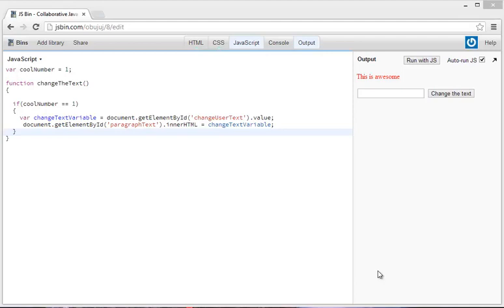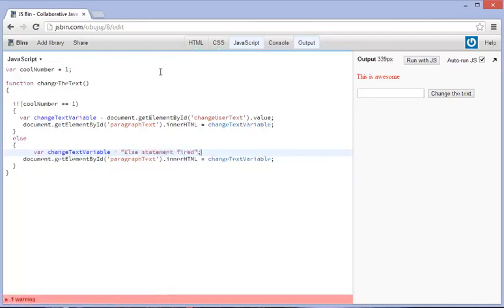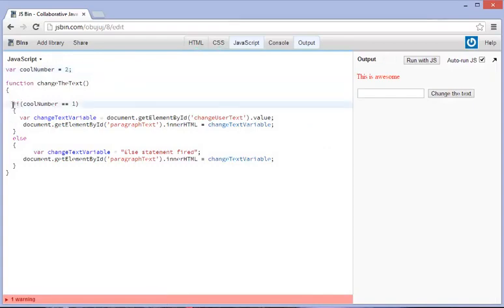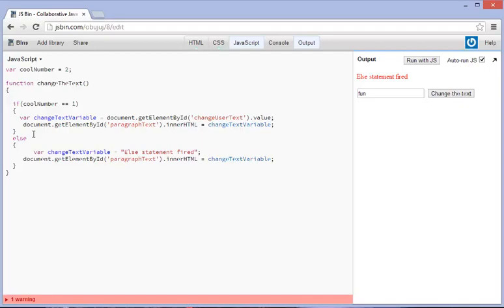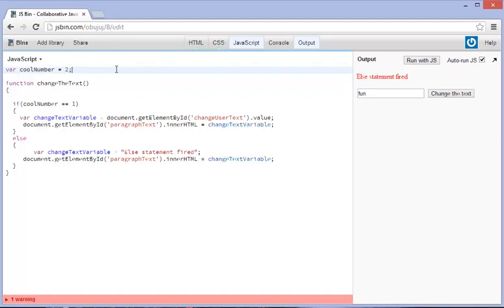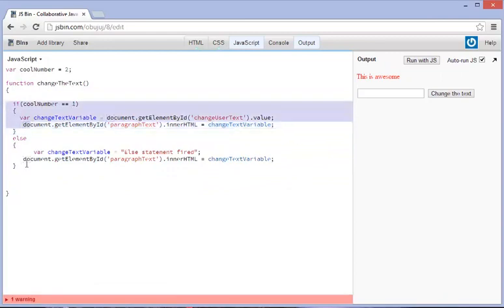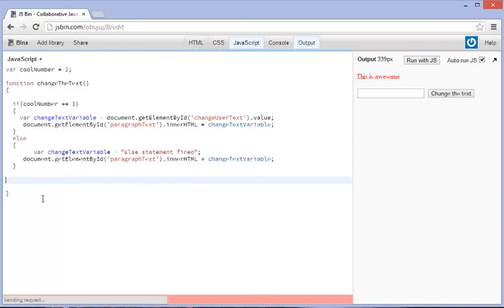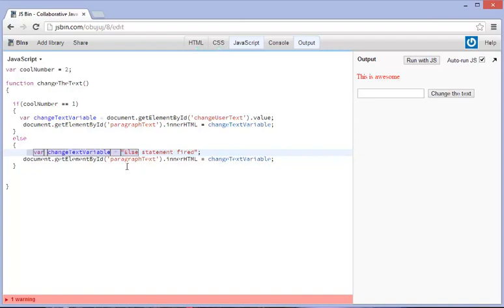Introduction to JavaScript Programming Basic Concepts Lecture Part 12